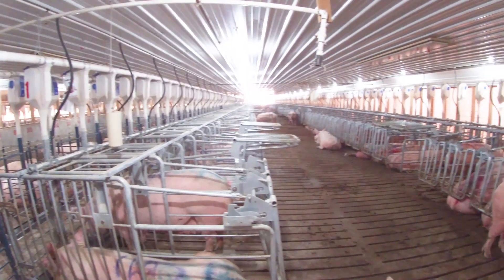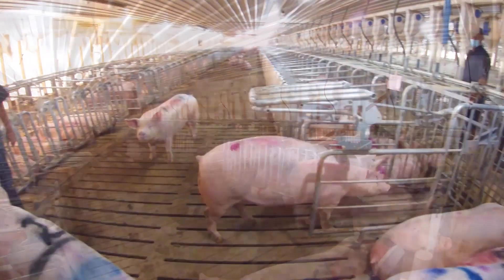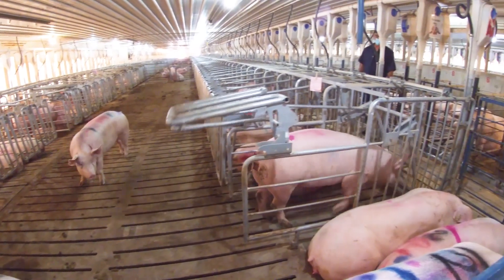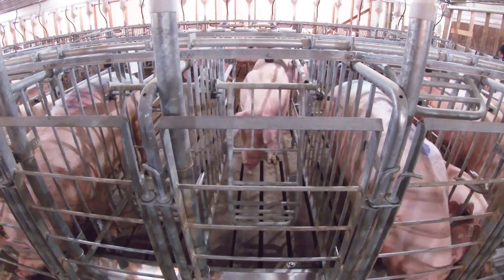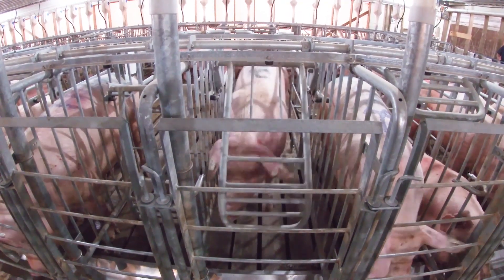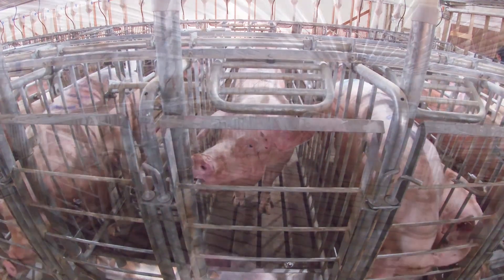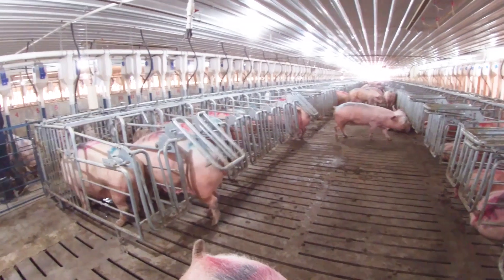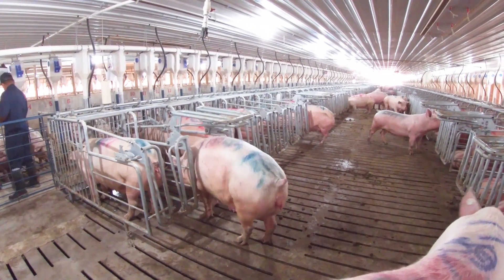Hog Slat Free Access Stall In Action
Watch Hog Slat’s Free Access stall demonstrated in action.

The most common free access layout consists of two rows of stalls with a common loafing area.  As a sow enters the free access stall, the rear door locks behind, allowing her to eat or rest undisturbed. The back gate cannot be opened from the outside by other animals. She can return to the loafing area at any time by pushing against the rear door to release it.

For more information on the free access stall, watch as Hog Slat’s Equipment Design Engineer talks about the advantages the Free Access stall can bring to your operation.